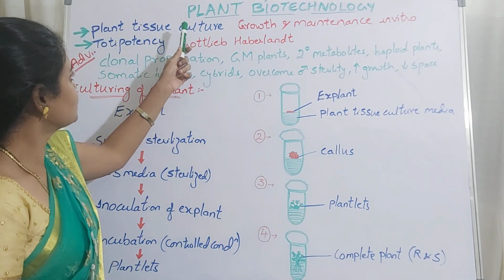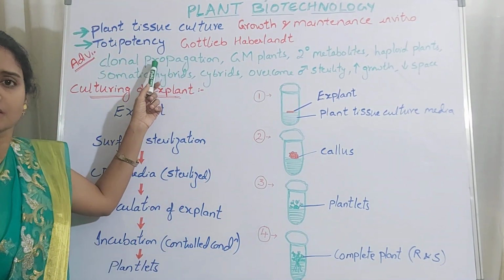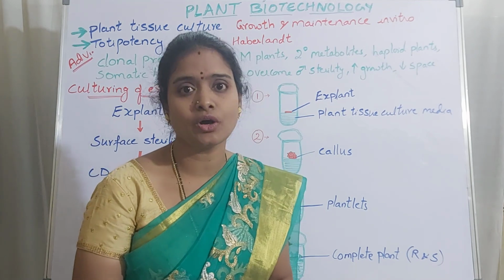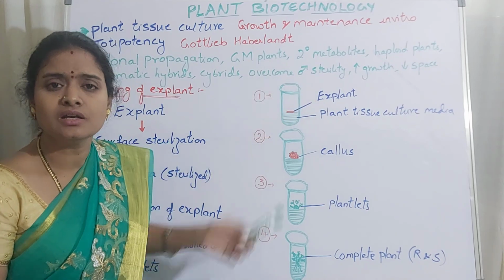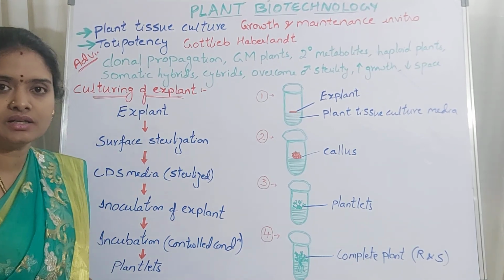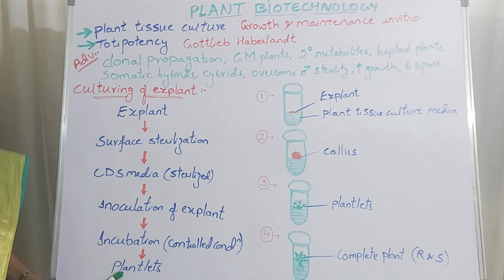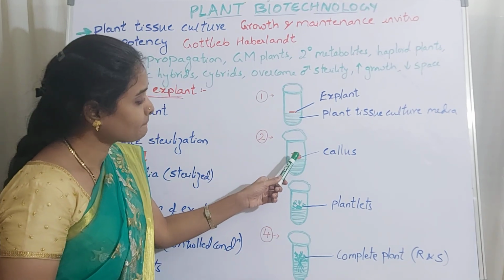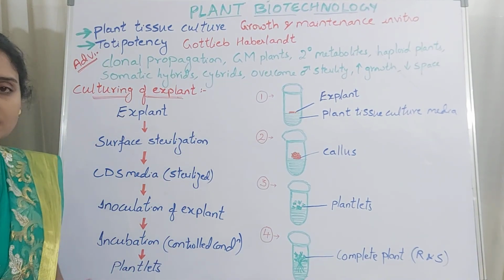Introduction to Plant Biotechnology- Lecture 1 @leela's tutorial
Plant Biotechnology lectures @leelamani4091

Leela's tutorial 👌